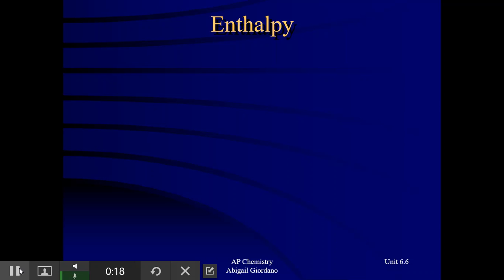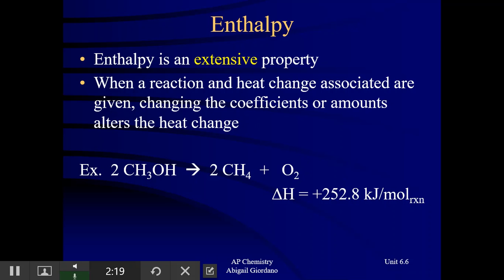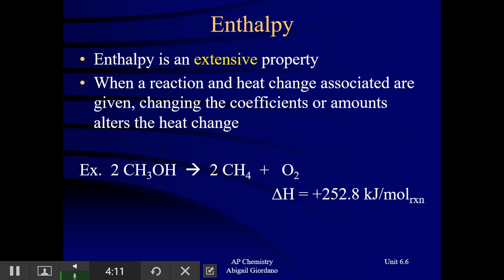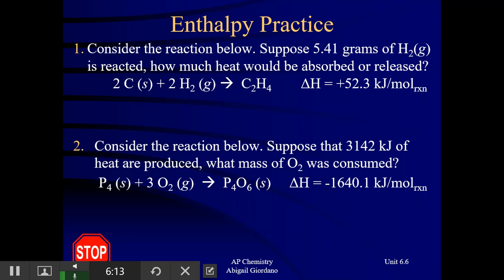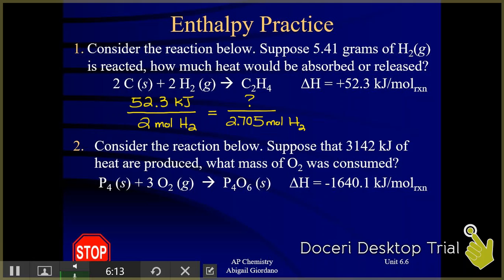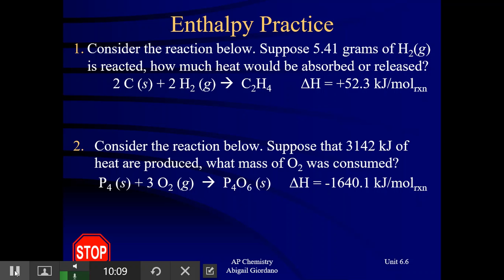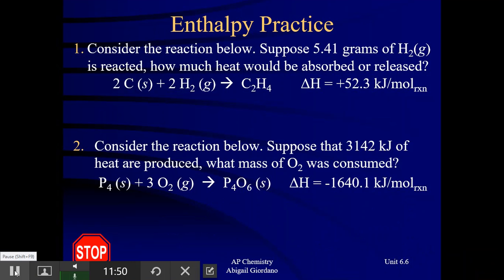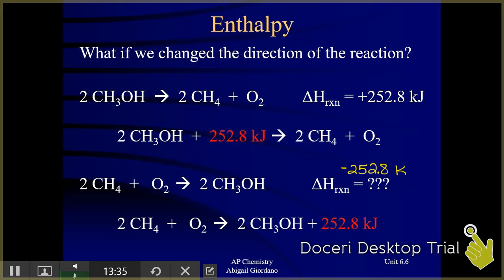Unit 6.6 - Introduction to Enthalpy of Reaction